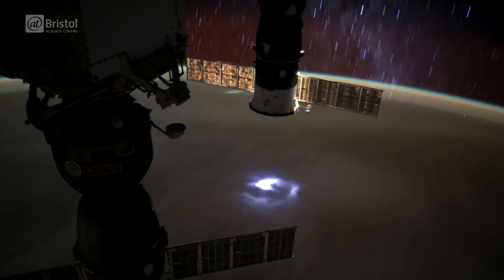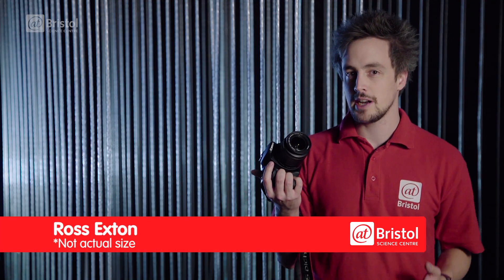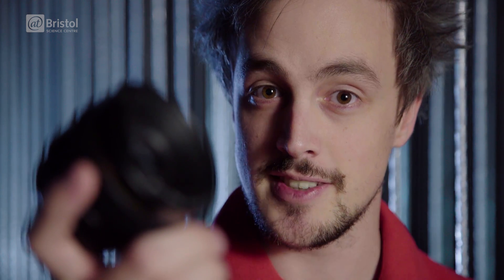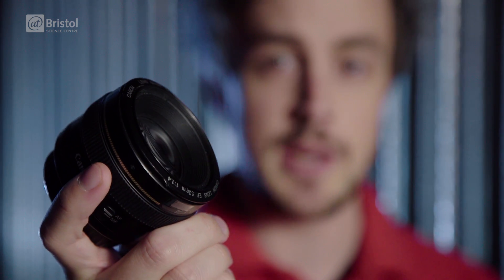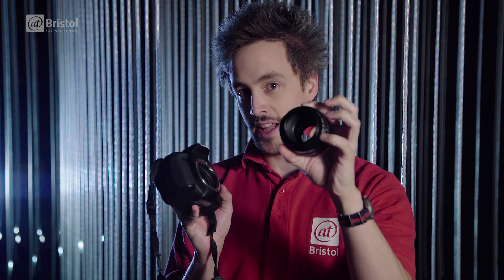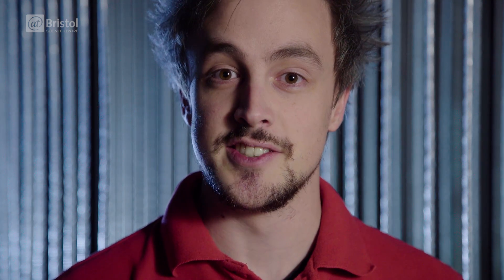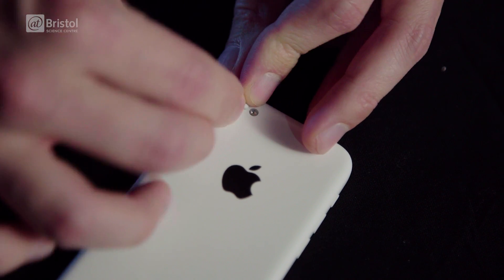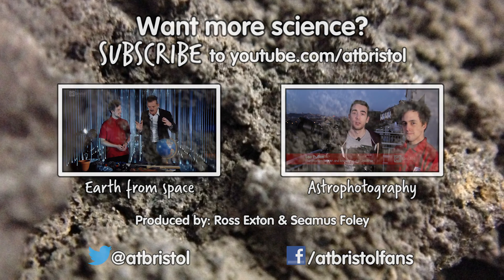How to make a macro lens | Do Try This At Home | We The Curious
Macro-photography allows you to take your camera and zoom-in to see what the world looks like up close. In this video, Ross shows you a few cheap options to make use of lenses you may already have and how to hack a laser-pointer and the camera on your phone to make your own macro-lens.